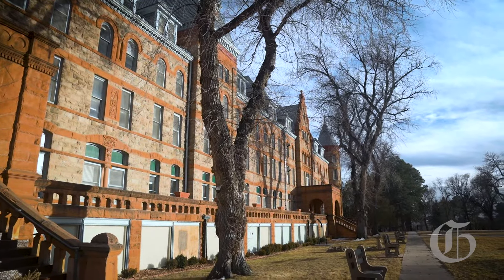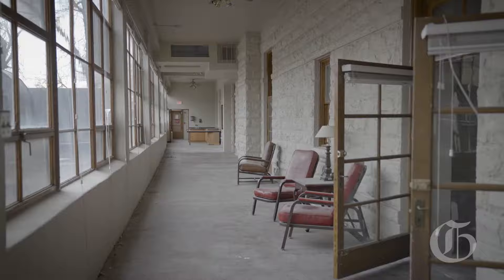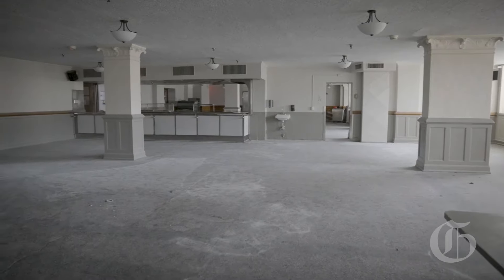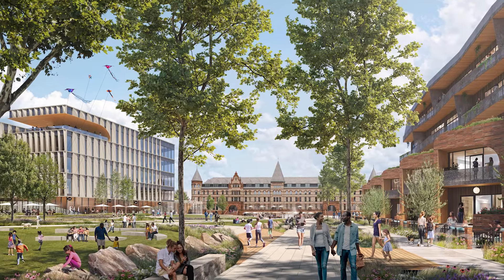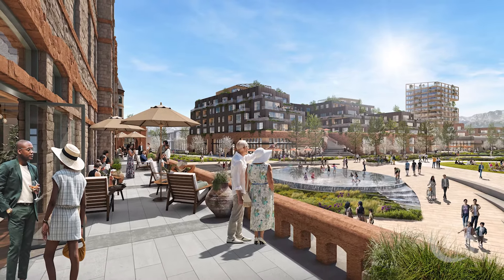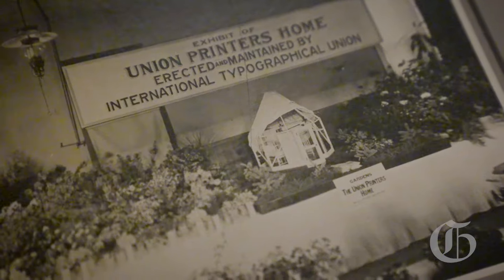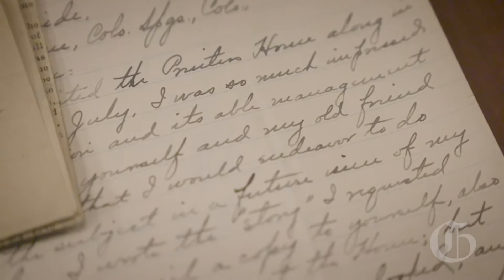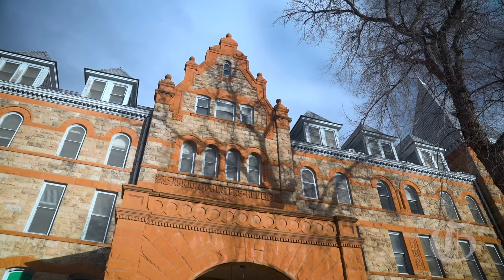Union Printers Home to undergo grand-scale transformation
The Union Printers Home in Colorado Springs, a Gilded Age landmark constructed in 1892, is undergoing an extensive redevelopment by new owners who purchased it in July 2021. The facility, originally established to provide a haven for aged or infirm printers exposed to toxic fumes and prone to tuberculosis, was a pioneering project funded by a $10,000 donation in 1889. The redevelopment aims to preserve the history of the typographical union while addressing the changing needs of the site and preventing potential demolition of the landmark.